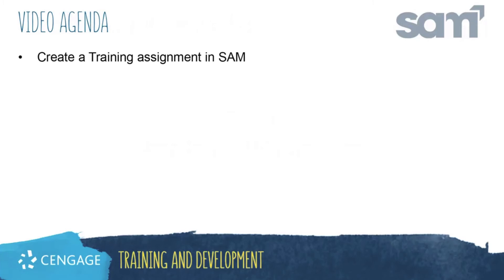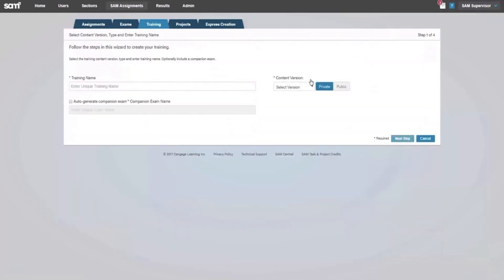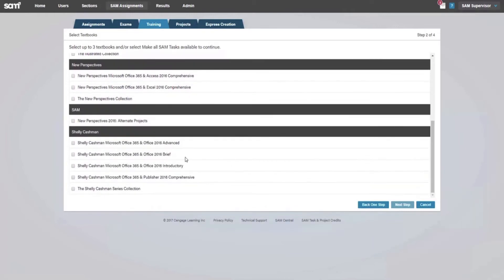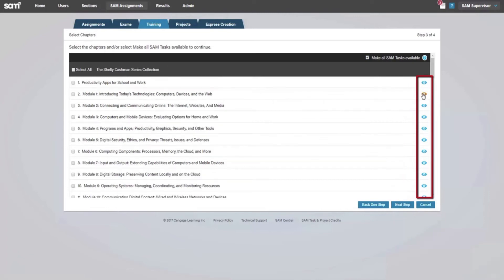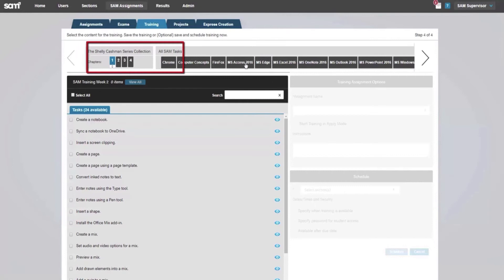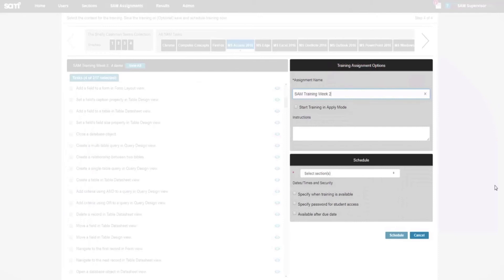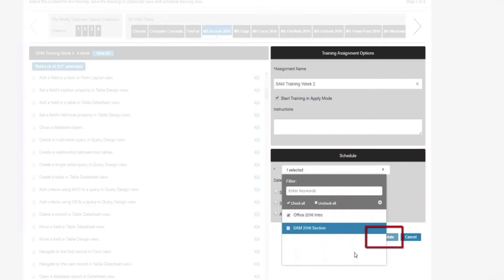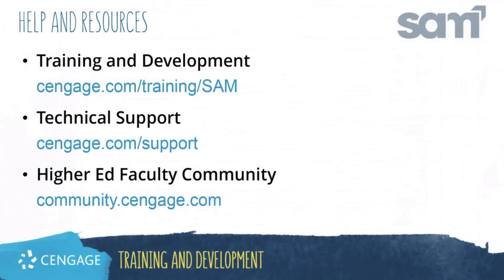SAM Instructor: Creating a SAM Training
This video training will guide you through the process of creating a Training assignment in SAM.